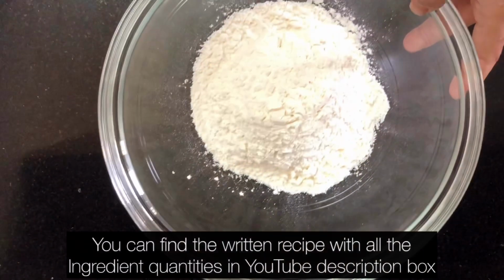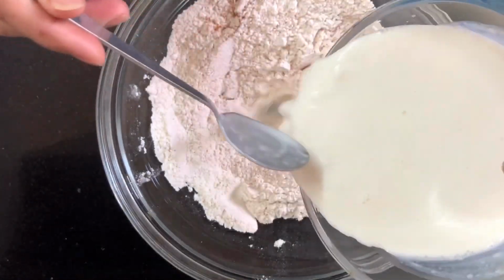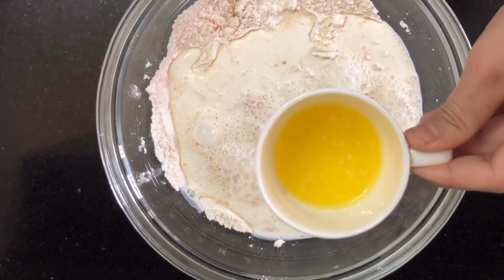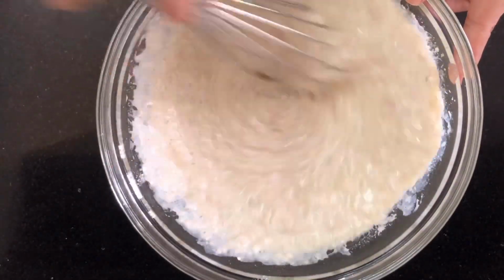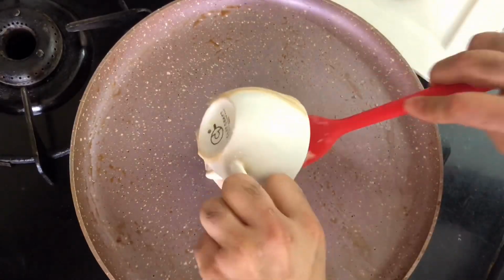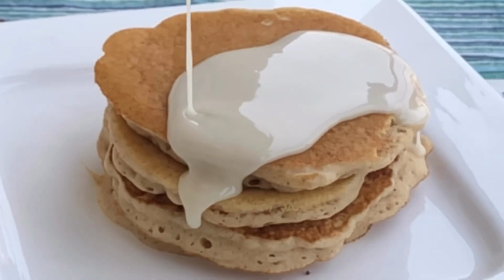Cinnamon Pancakes - Avinesh - Avi's Kitchen (Recipe in description box)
Ingredients:
Glaze Ingredients:
1/2 cup (70 g) Icing sugar (or powder some regular sugar in your mixer)
1/2 tsp vanilla extract
1 tbsp Milk, (or more depending on the consistency)
Note: Glaze might get thicker by the time ready to use, add a little bit more milk to thin it out.

Pancake Ingredients:
(Dry Ingredients)
1 cup (150 g) all-purpose flour, (2-3 tbsp more if the batter is too loose)
1.5 tbsp (18 g) white granulated sugar
2 tsp cinnamon Powder
1 tsp baking powder
1 tsp baking soda
Note: Don't add salt if using salted butter in the wet ingredients.

(Wet Ingredients)

1 1/4 cup (300 mL) buttermilk*, shaken
1 large egg
1 tbsp (15 g) butter, melted and cooled
Butter for griddle

*Note: To make your own 1 cup buttermilk, In a measuring cup add 1 tbsp Lemon Juice or Vinegar (Synthetic White) and fill the cup till 1 Cup mark with Full Fat Milk (not toned) and set aside for 10 - 15 minutes.

Method:
Glaze
In a small bowl sift in your Icing sugar (or powder sugar); add vanilla extract and milk and whisk until mixture is smooth and creamy. If the glaze is either too thin add more powdered sugar and if it is too thick add more milk until it reaches a desirable consistency. Set Aside.

Pancake
In a bowl, sift together all the dry ingredients and then mix in your wet ingredients. Make sure not to over mix the batter.

Cook
Heat your nonstick griddle or frying pan (or cast iron skillet) over medium heat and brush a little butter.
Scoop the batter, using any cup onto your pan (I like to add around 1/4 cup worth batter for each pancake)
Cook for 1-2 minutes, until small bubbles form on the surface of the pancake, and then flip. Turn heat down a little and cook on opposite side for about 1 minute, or until golden brown.
Stack them up on a plate, drizzle the glaze and serve!